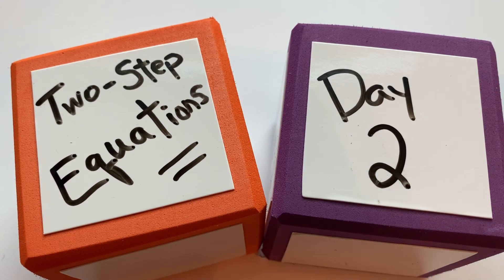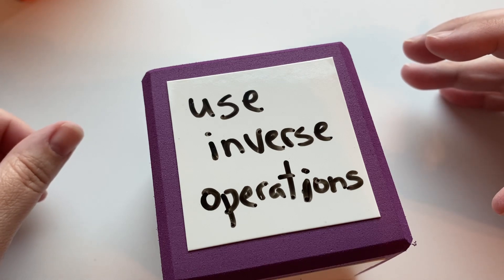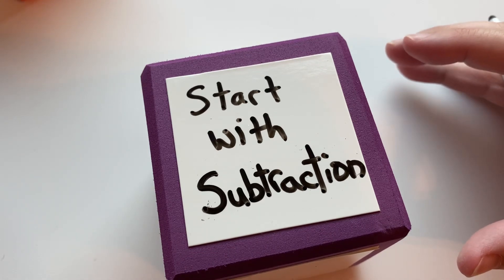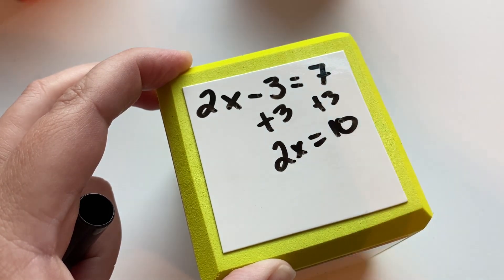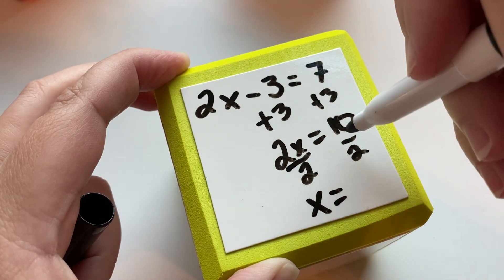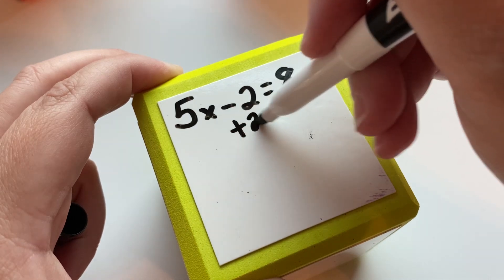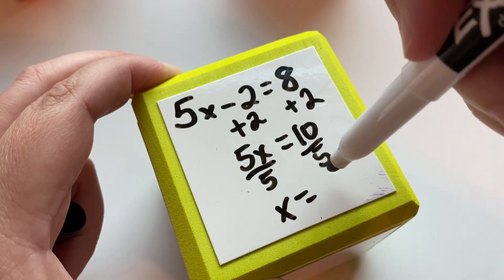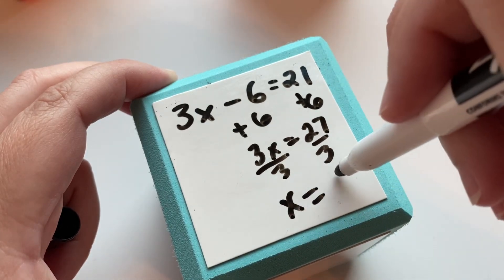Two Step Equations Day 2